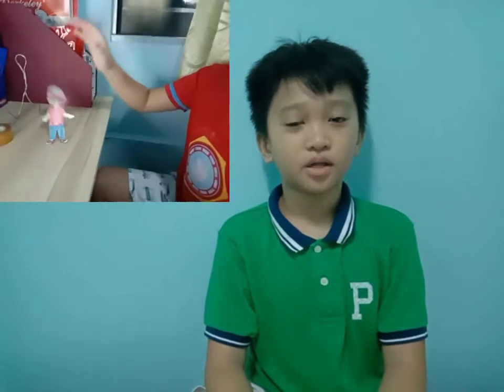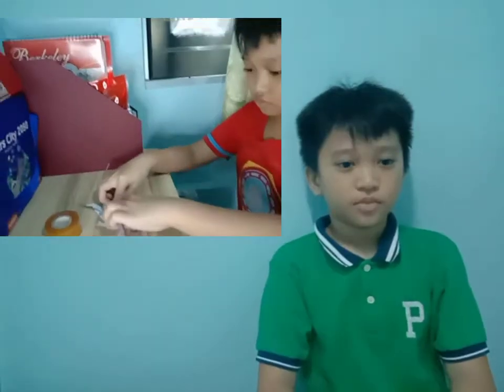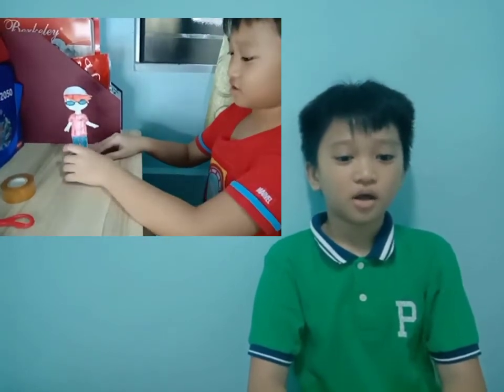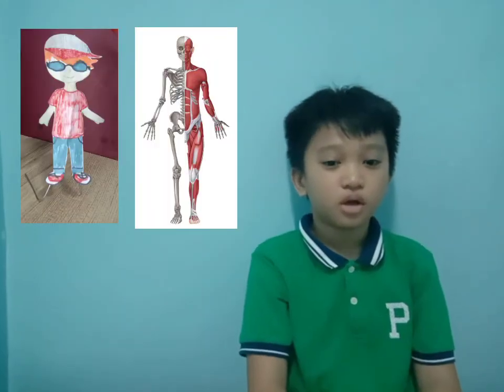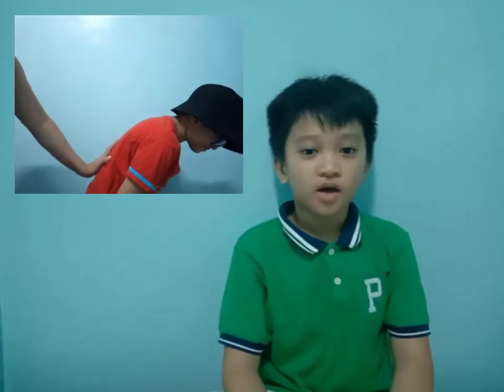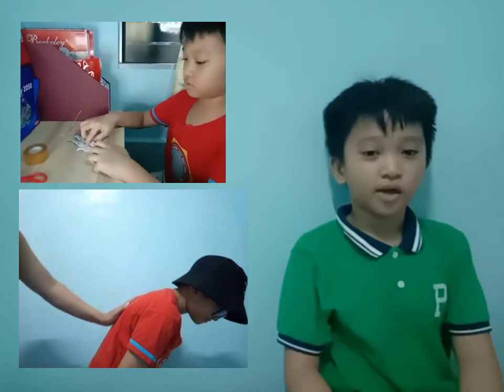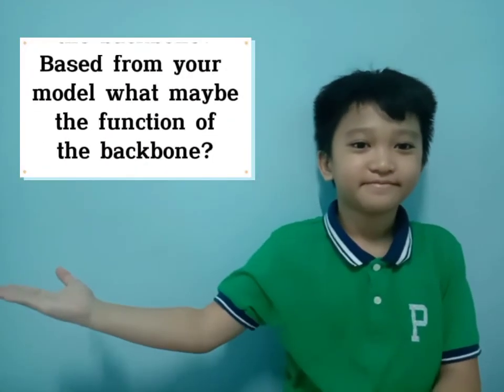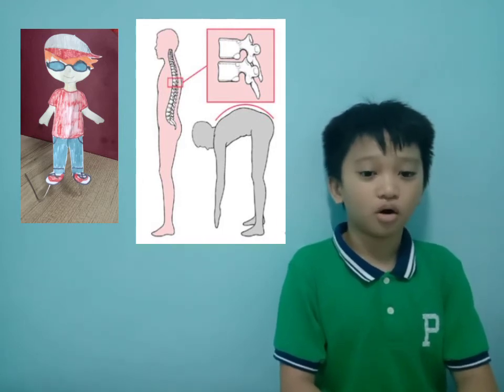PAPER DOLL | BACKBONE | SCIENCE IV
How paper doll similar to the backbone of human body.